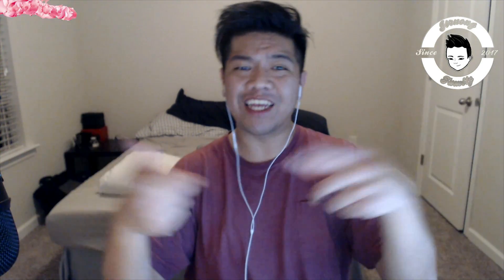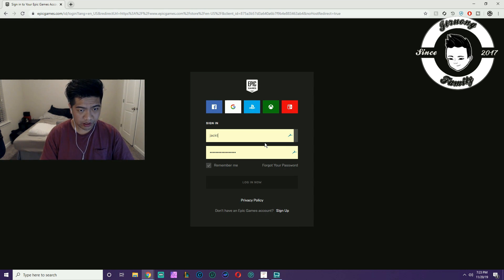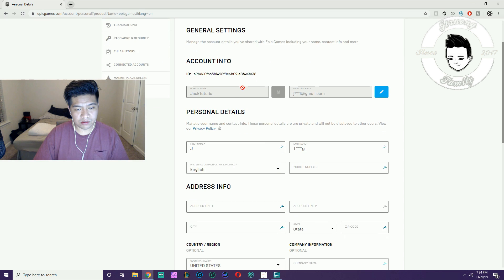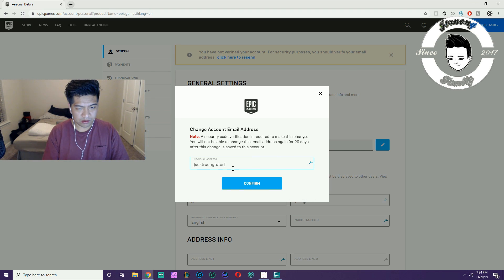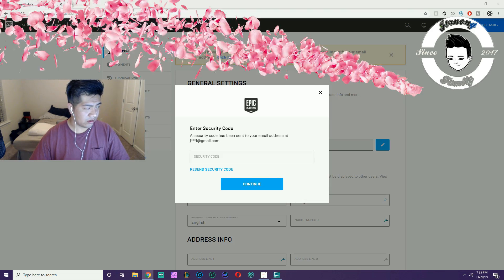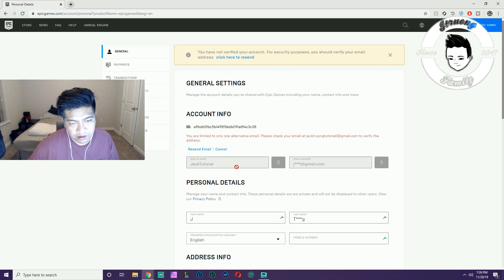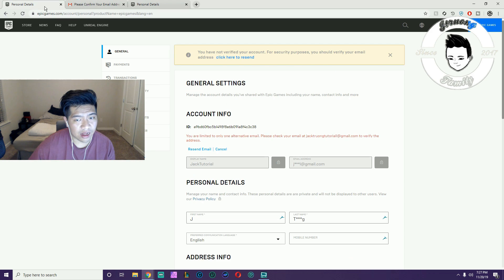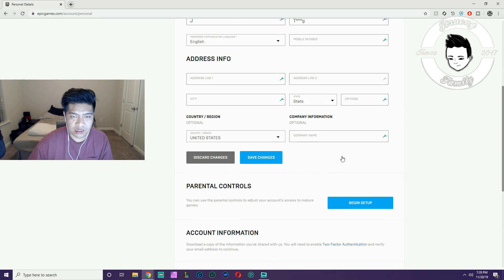How To Change Email On Epic Games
In this video I am going to show you how to change email on epic games without verifying. By the time you are done with this video you should know how to change email on epic games without email access.I do not think this tutorial would be hard to understand. Anyone can follow the steps and complete this task. This quick video will show you all the step on how to change email on epic games. If you find this video useful. I would very much appreciate that.

Use Code "JTF" if you would like to support me in the Fortnite Item Shop